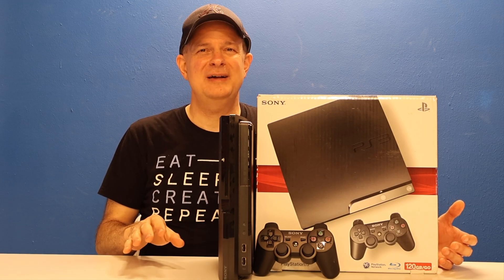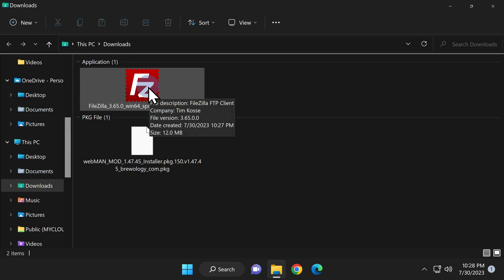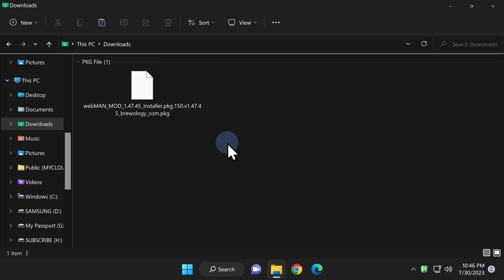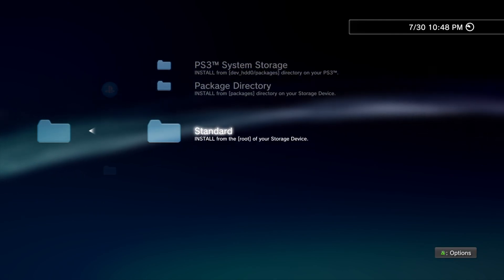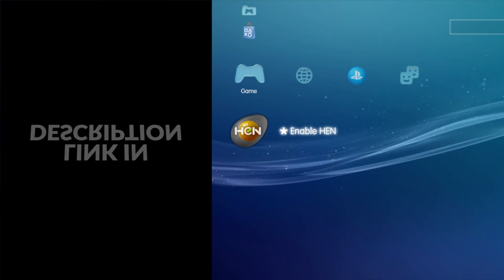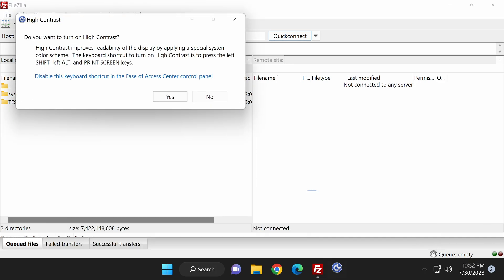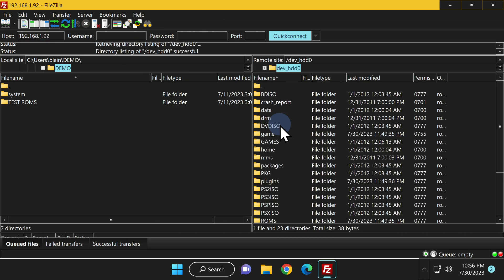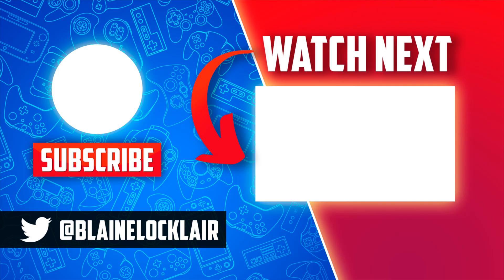Unlock The Power Of FTP On The PS3 With This Guide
Learn how to use FTP on your PS3 to transfer your favorite games on your network. Here's how.

🌐 𝐋𝐈𝐍𝐊𝐒 🌐

🎮 𝐌𝐄𝐑𝐂𝐇 𝐘𝐎𝐔'𝐋𝐋 𝐋𝐎𝐕𝐄! 🎮

(Amazon link)